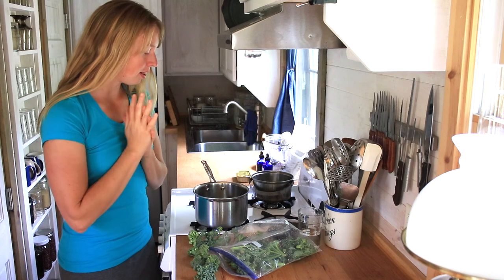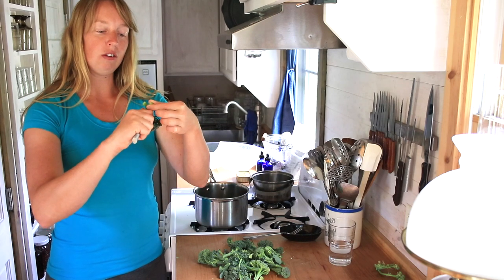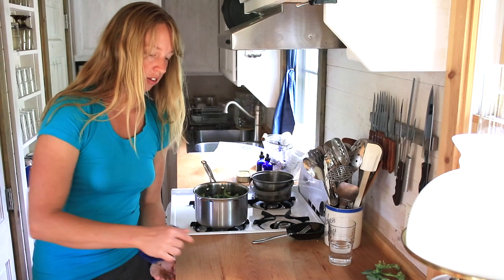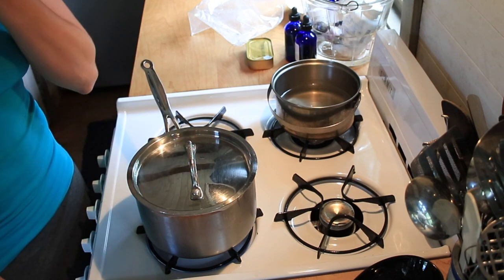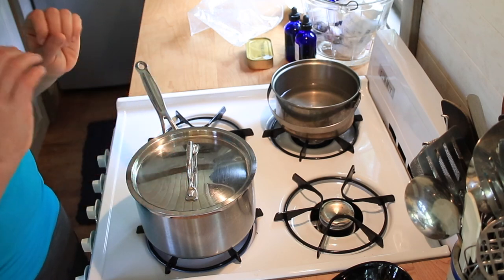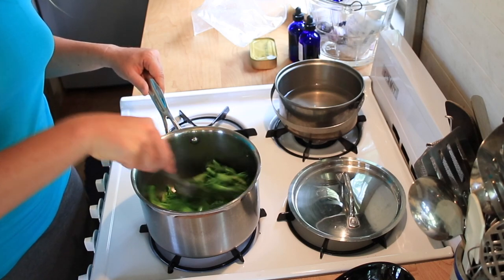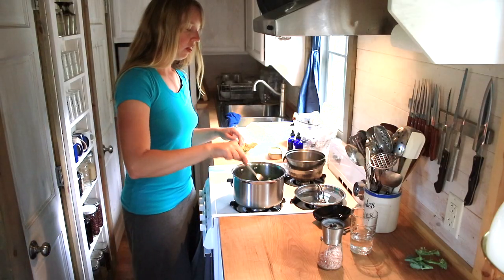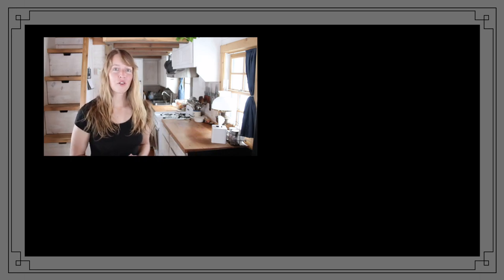Tiny House Cooking - Water Frying Broccoli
One of my favorite ways to eat some of the garden bounty.